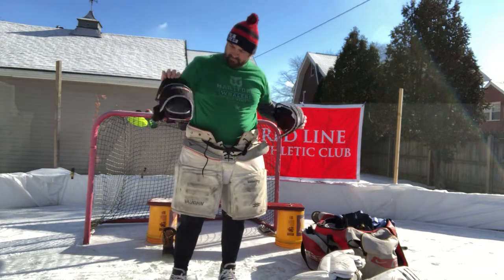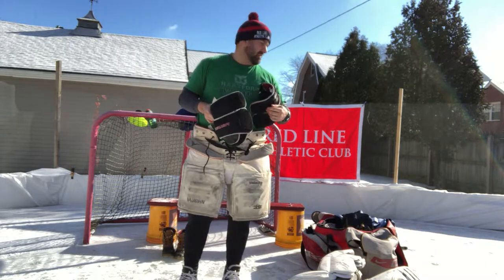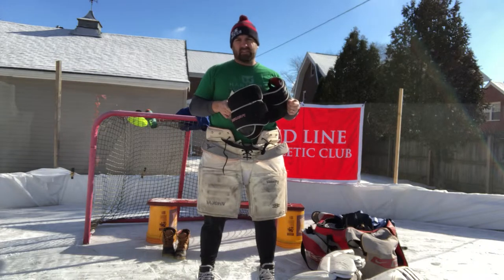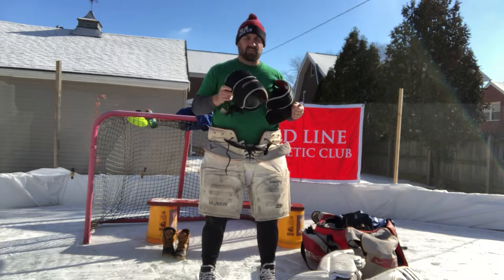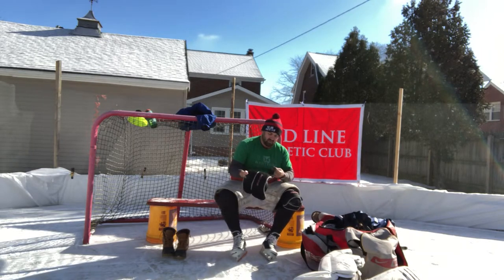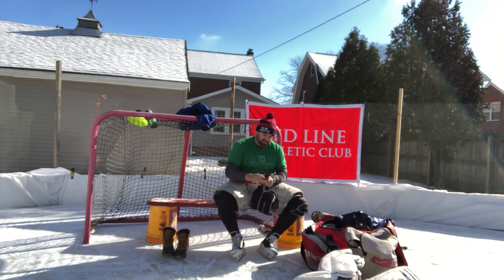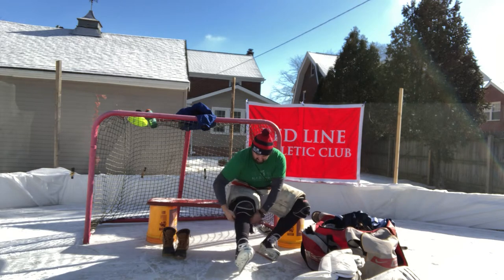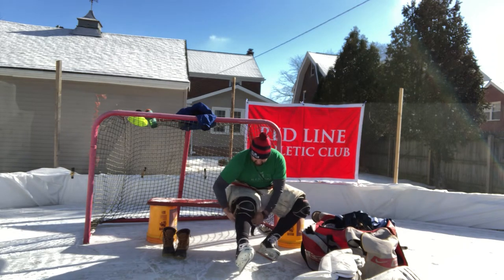Putting on goalie gear - knee pads